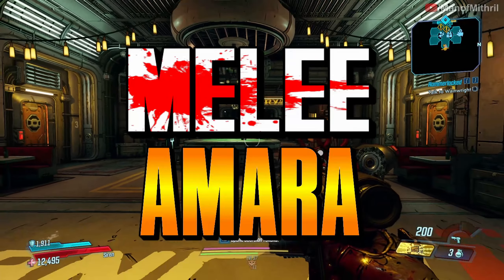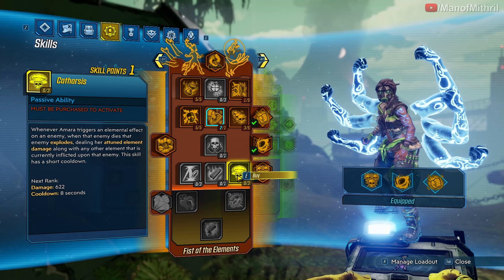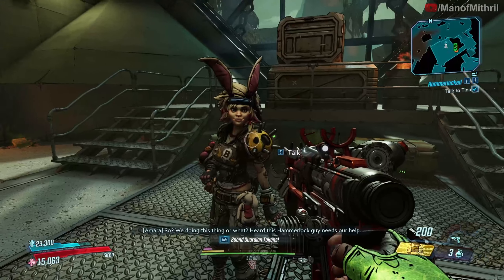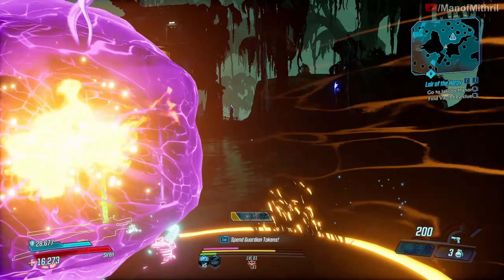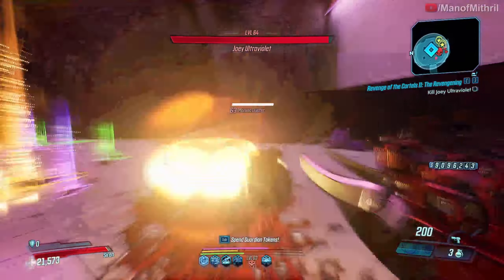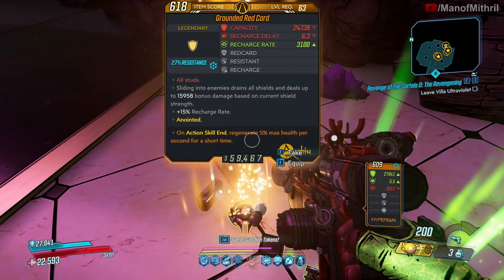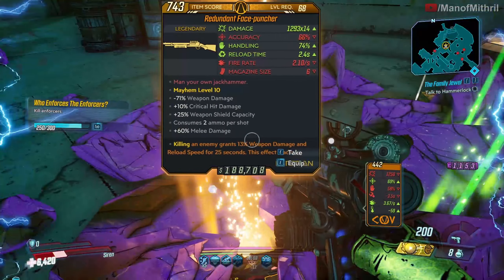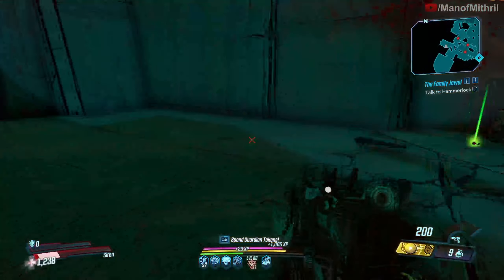Borderlands 3 | Melee Amara | Day #9